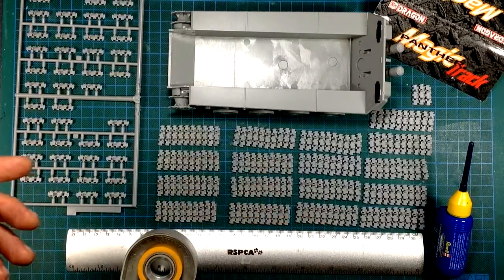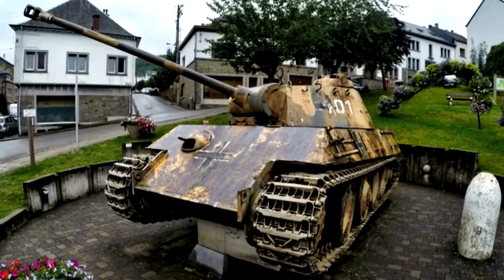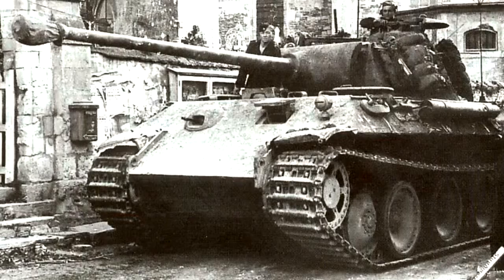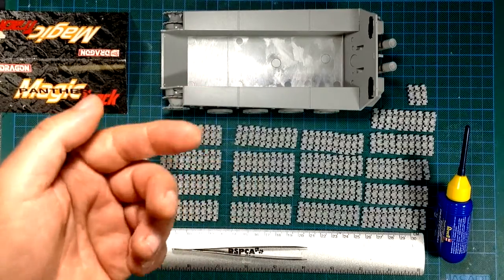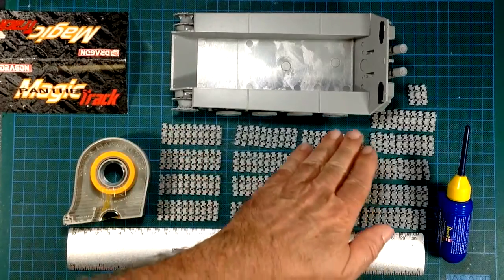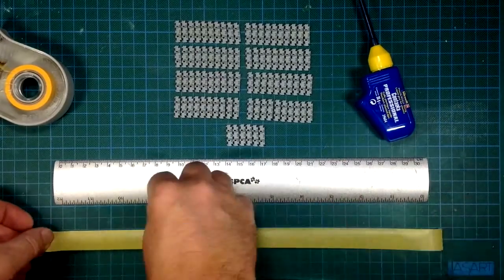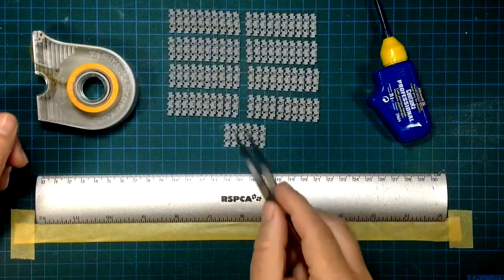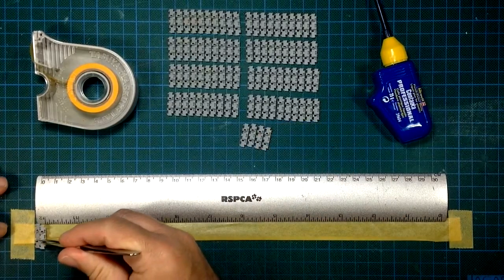How I Do Magic Track Links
In this video I add some Dragon Magic Tracks to a 1:35th scale Panther.  This method would also apply to any Indy links as long as you clean and prepare your links first. I show how to work out where the links go and how to create the tracks then wrap onto the tank setting some sag to make them look realistic.

This small video is cut from a longer one on the Dragon Panther G: